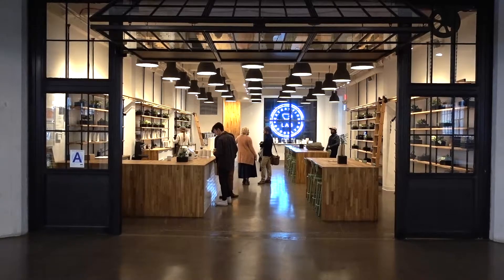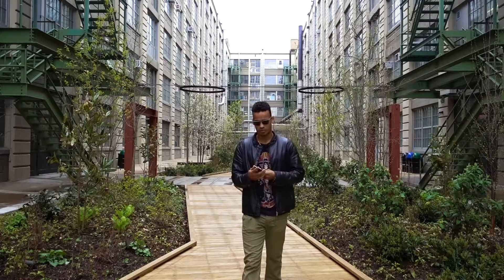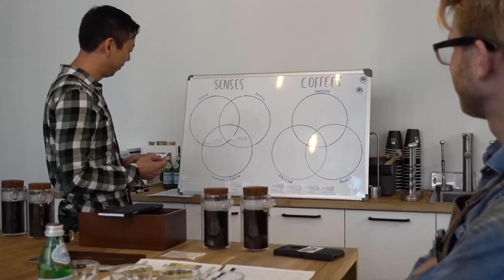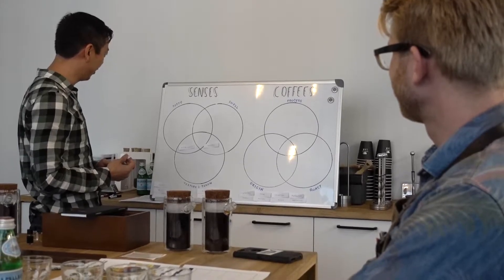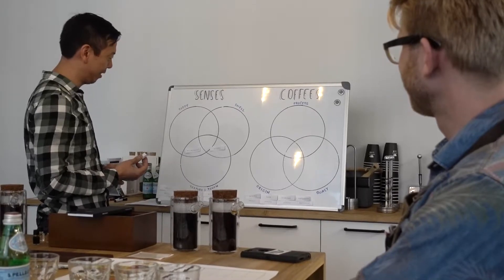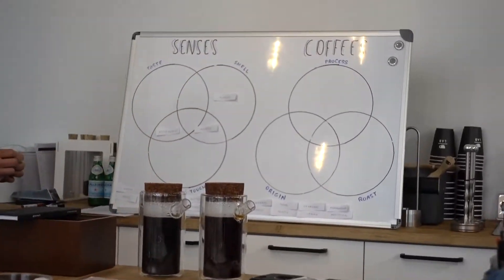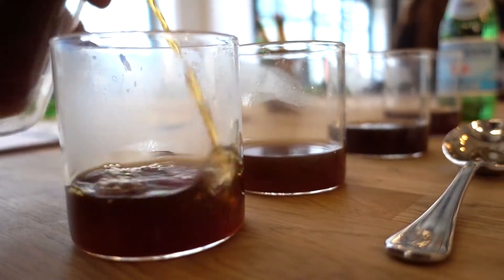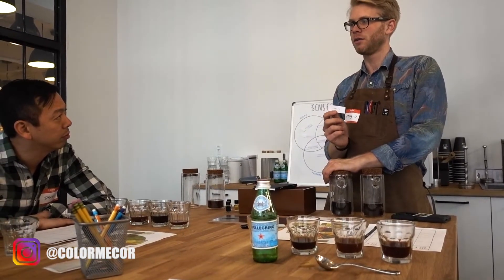$18.00 USD!!! Coffee & Coffee Flavor Class @ Extraction Lab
Coffee Flavor Class with Instructor Cory At Extraction Lab in Brooklyn, New York.

Extraction Lab offers a new experience using full-immersion brewing systems such as the STEAMPUNK single cup brewer & SIGHT batch brewer for both coffee and tea.

ABOUT ME:

Orlando Urena

Latino unicorn from The Bronx in love with all things "HIPSTER" : Coffee, Vibes, Fashion, & Adventure.

MY GEAR:
Camera : Sony RX100 v
Tripod : Gorilla Pod
Computer : MacBook Air
Editing: iMovie